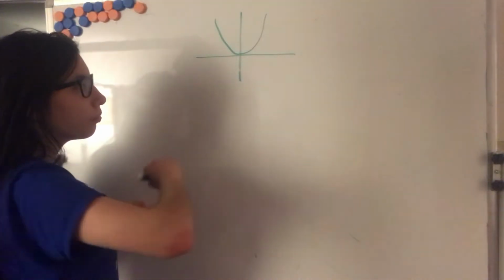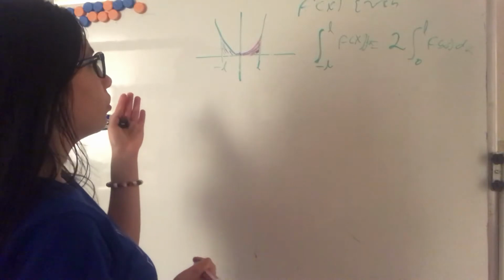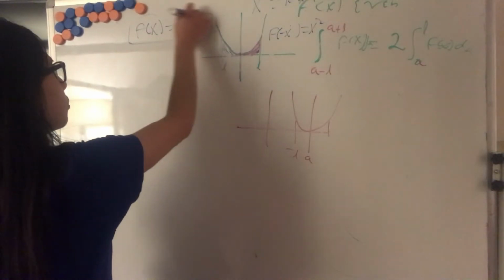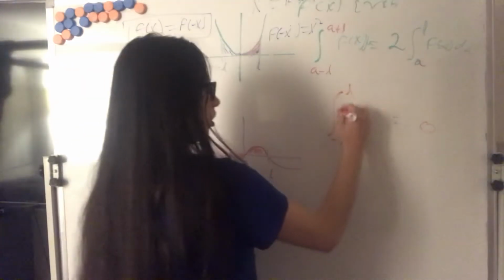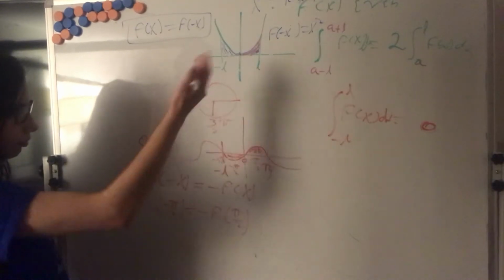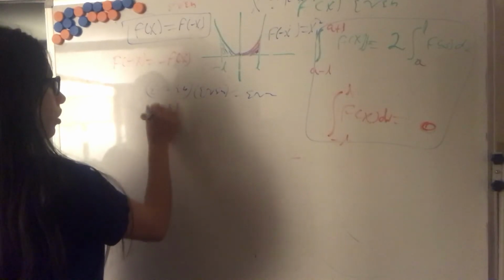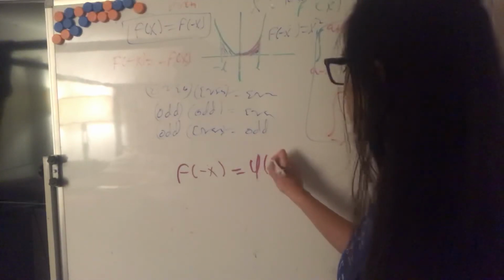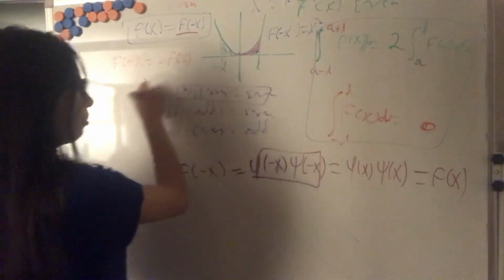Even and odd Functions properties